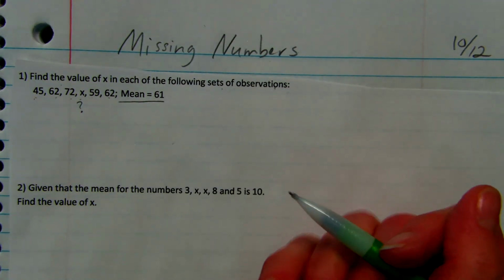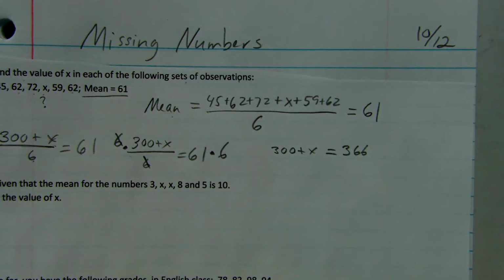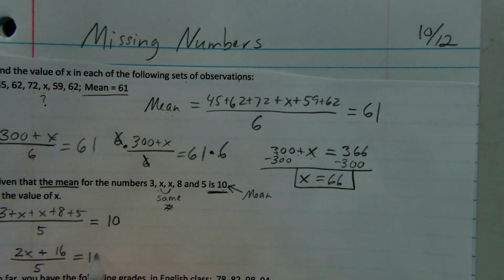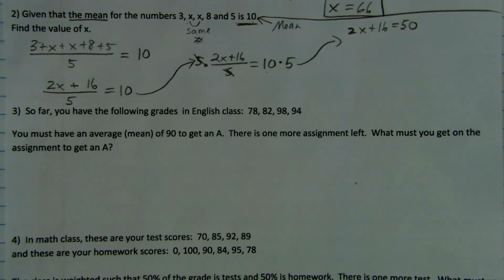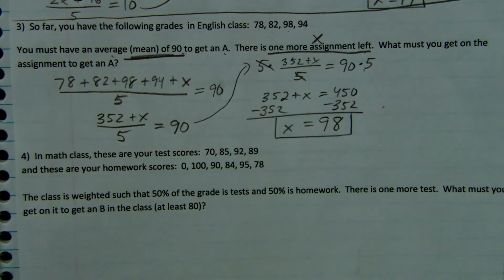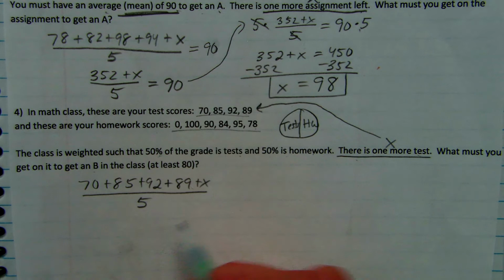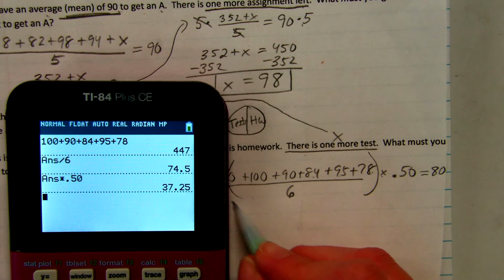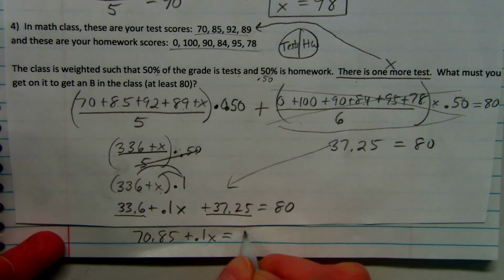Missing Number from the Mean